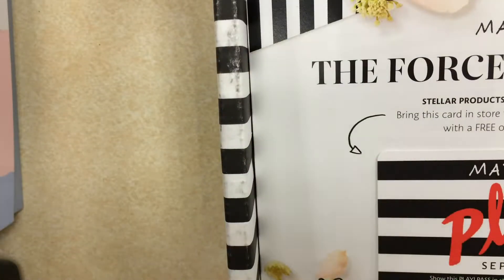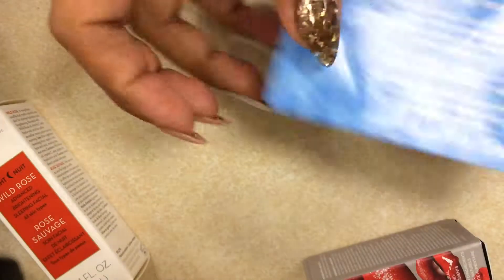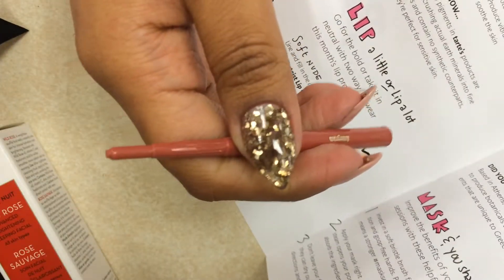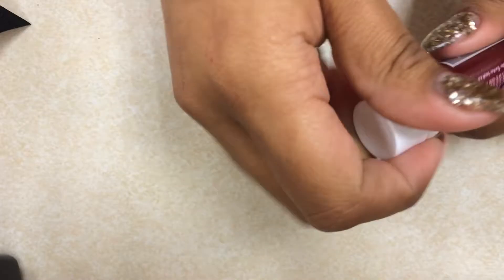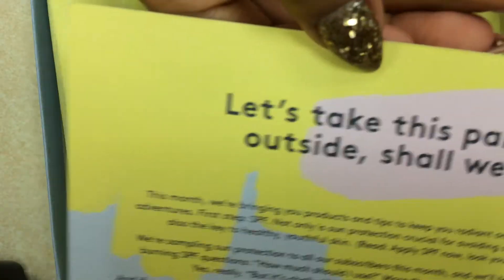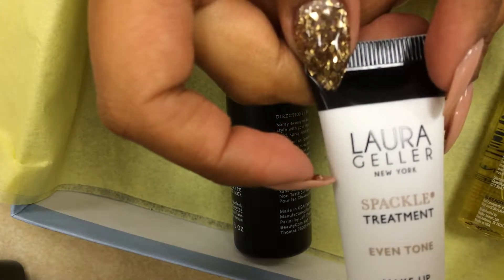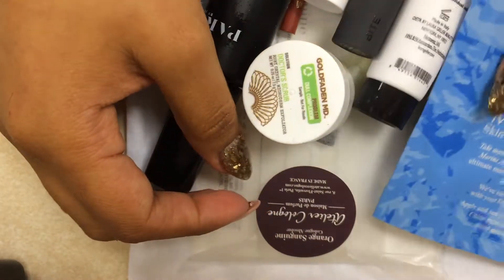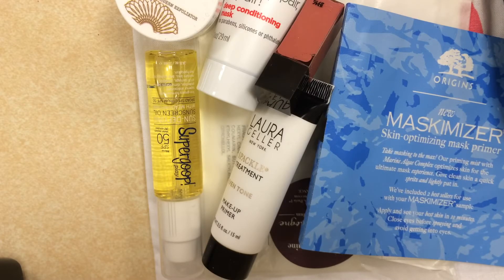Play! By Sephora vs. Birchbox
Sorry guys just realized I didn't upload the video last month